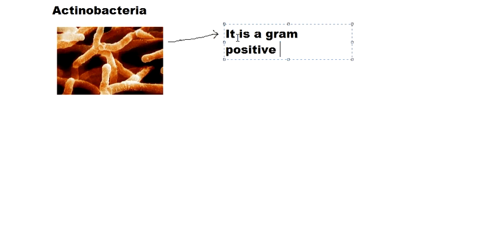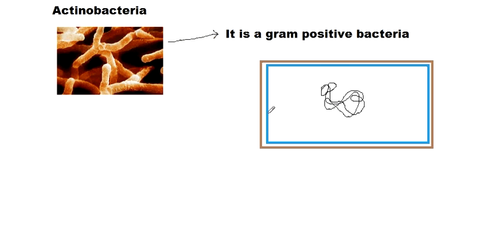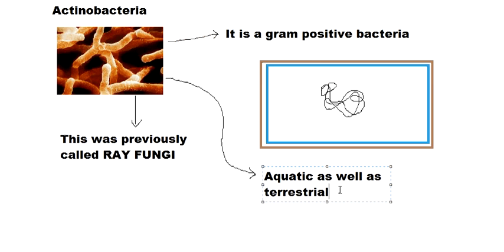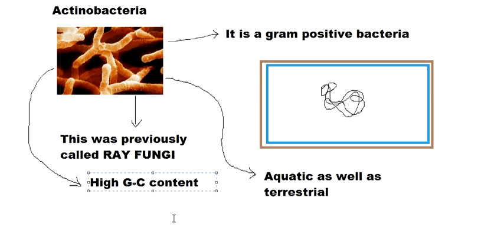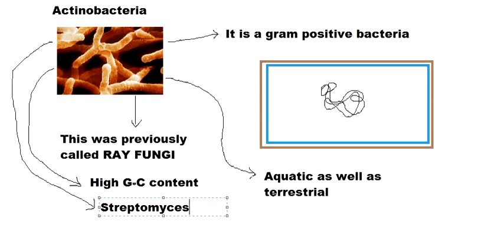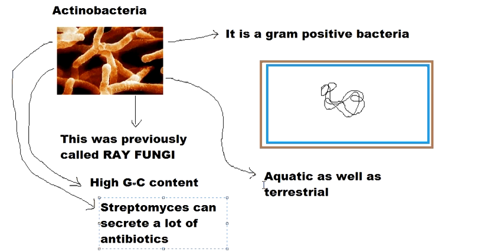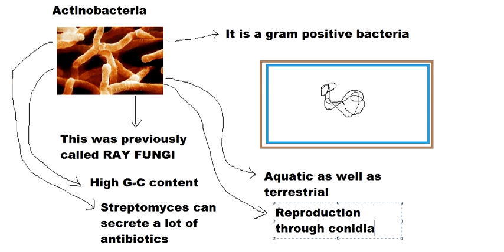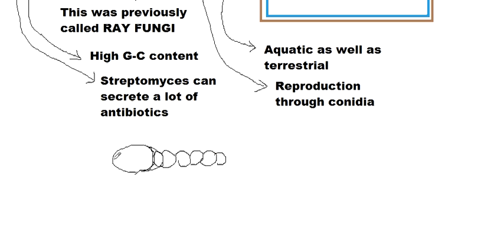Actinobacteria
All you need to know about the phylum Actinobacteria (Ray Fungi).